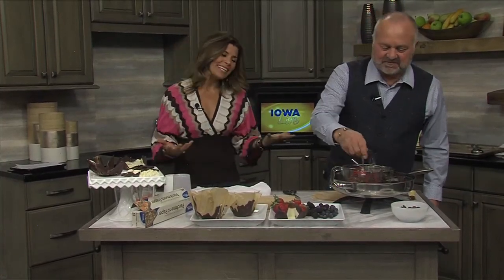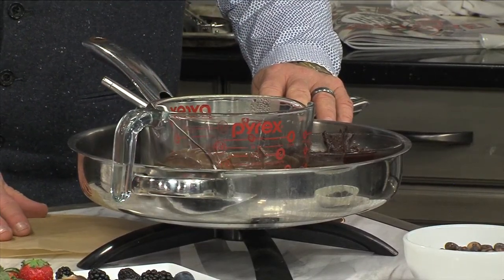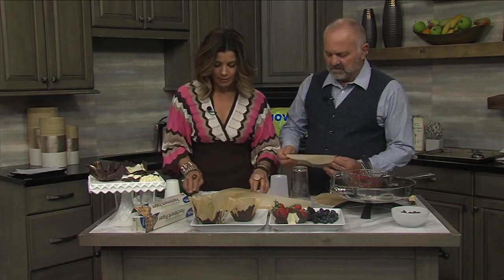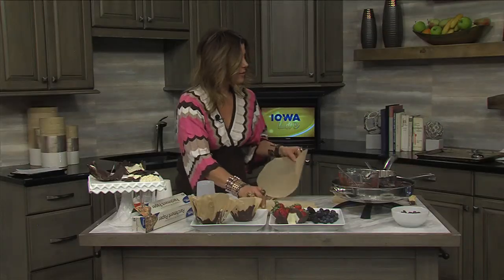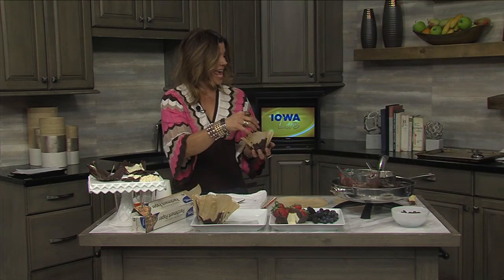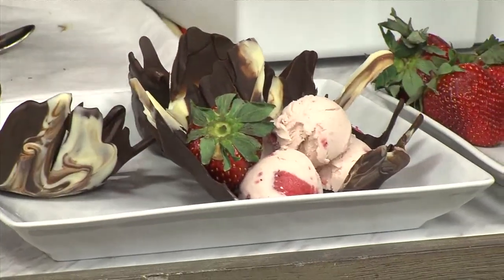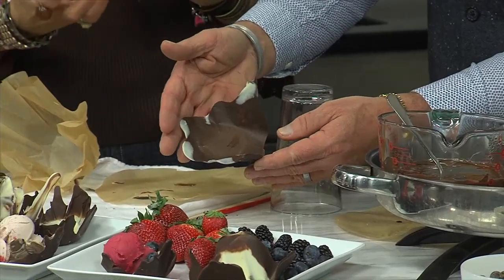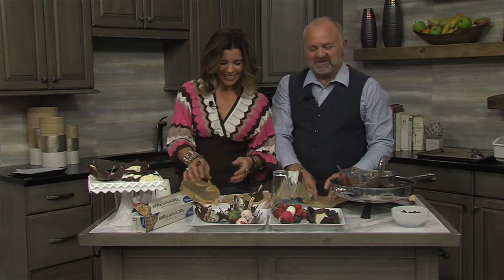Valentine's Day DIY: Chocolate serving bowls